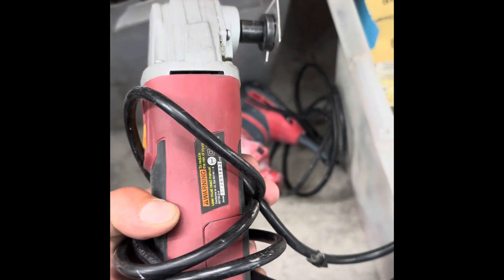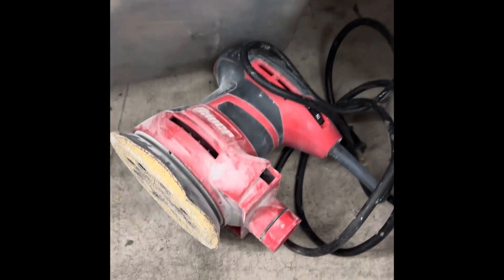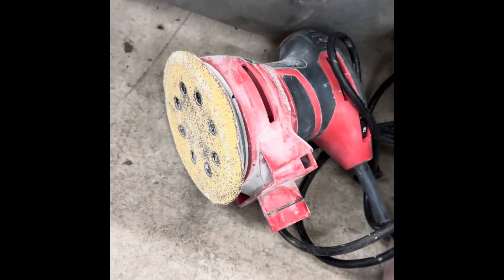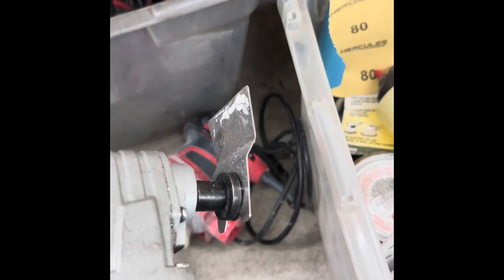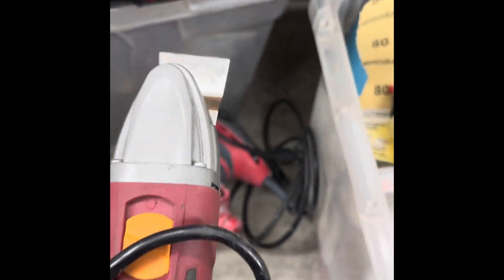How to remove old jet ski stand up Hydro turf! Works for stock mats too! Lazy way! superjet 650sx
How to remove old hydro turf from your stand up jet ski tray! Or shop with us at Nasty Nics Motorsports on eBay!